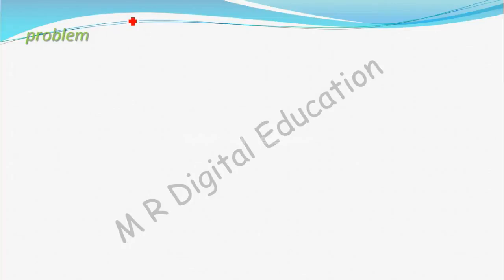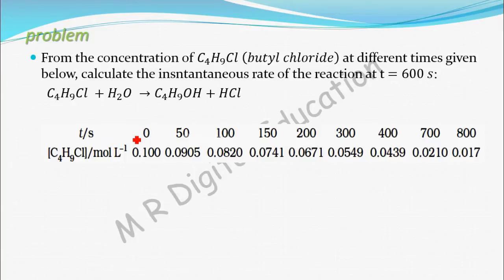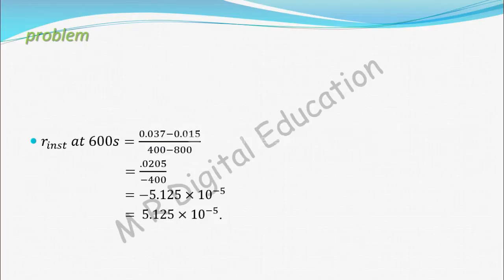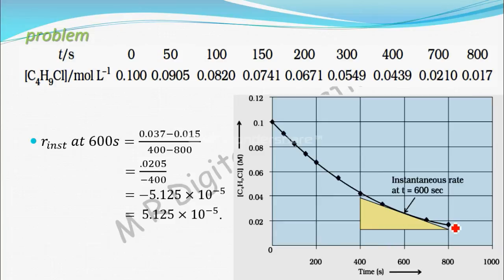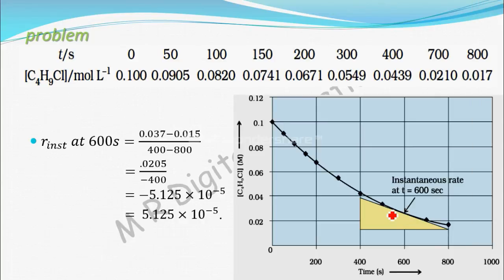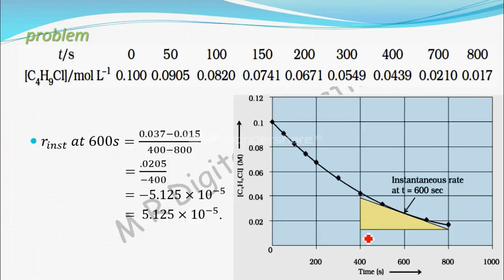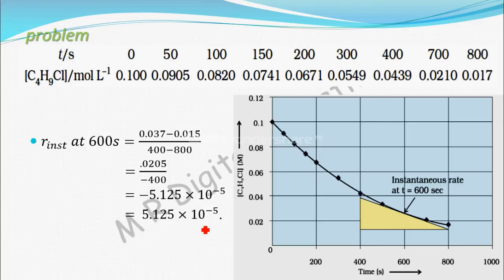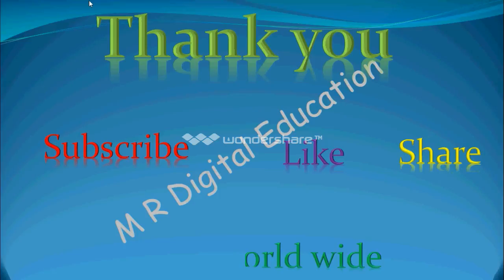Problem on instantaneous rate of reaction (chemical kinetics part 10 for CBSE class 12 and JEE, IIT)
This video contain problem on instantaneous rate of reaction to understand it